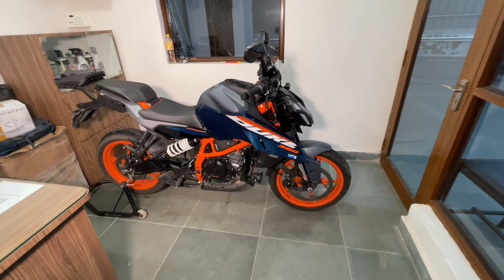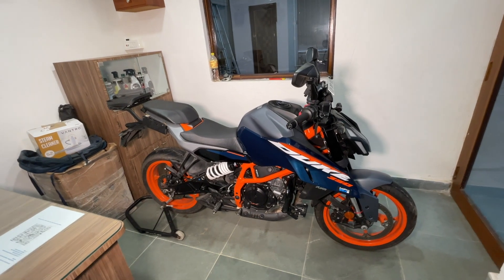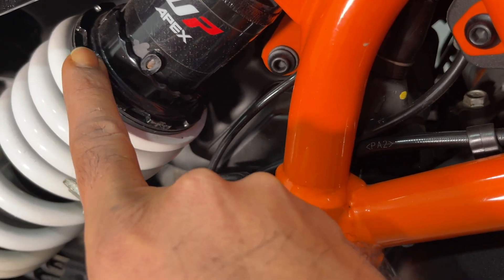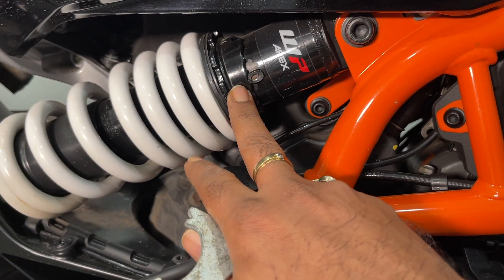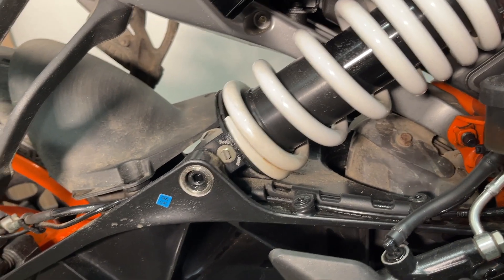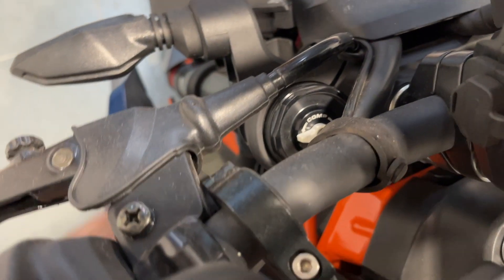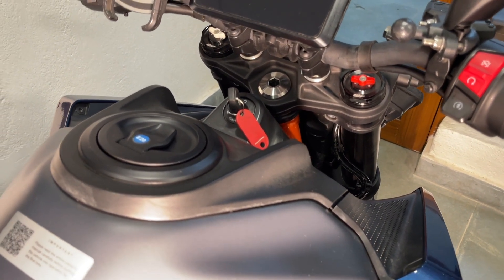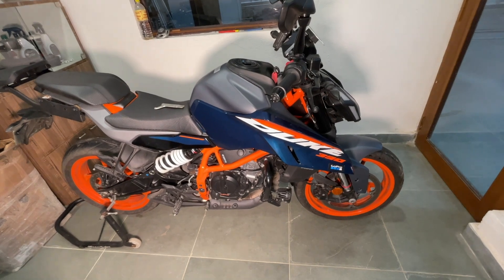Adjustable Suspension Explained | KTM Duke 390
All about the adjustable suspension of the Gen 3 Duke 390.